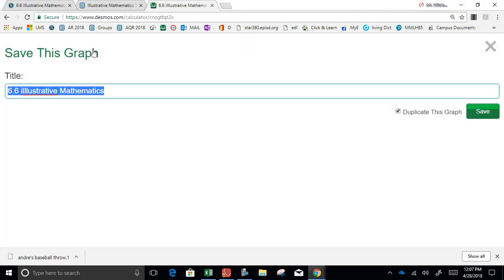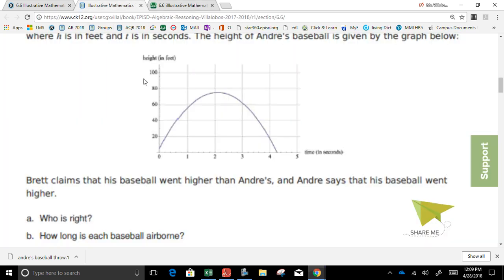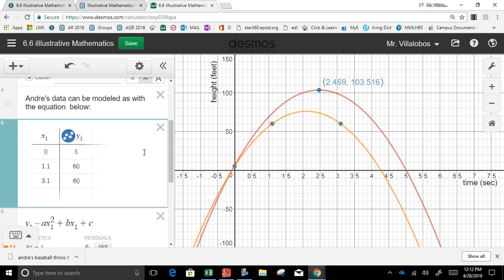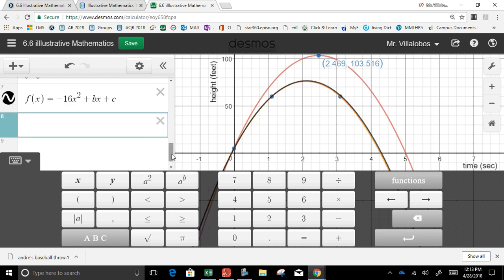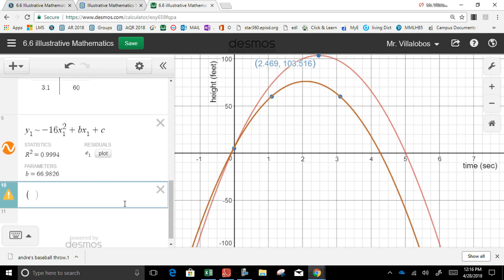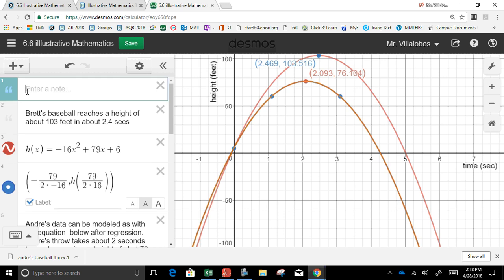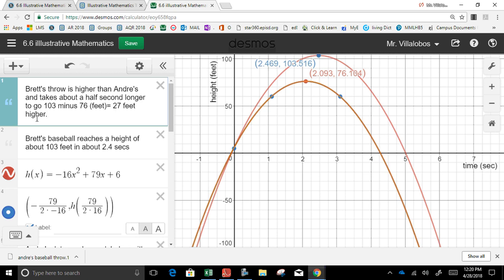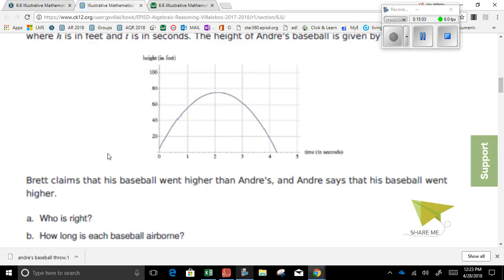AR 6 6 Illustrative Mathematics Baseball Problem